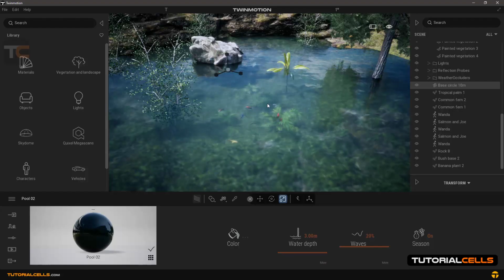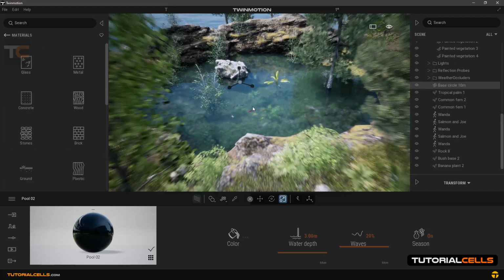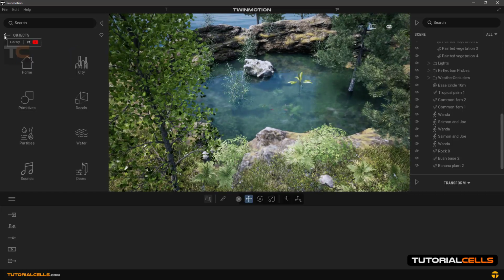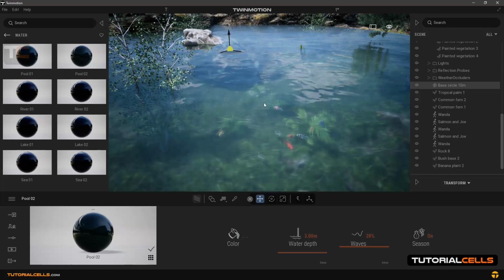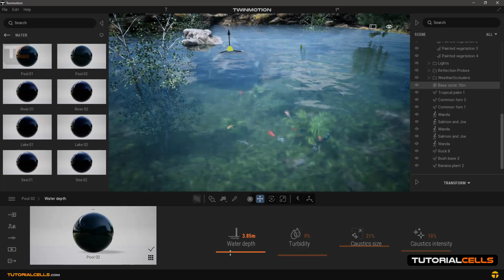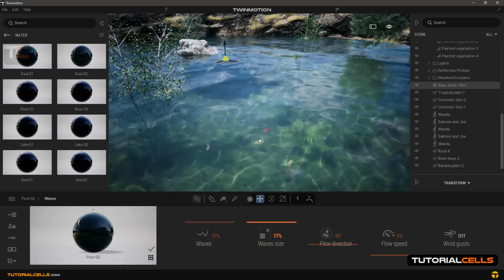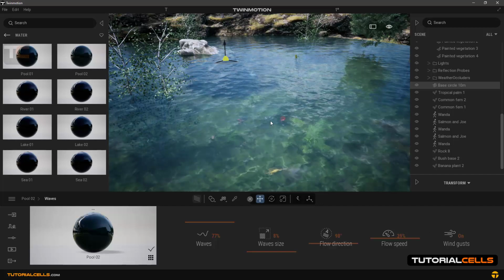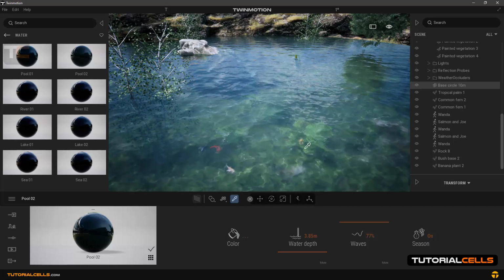0052. water material ( surface 2d ) in twinmotion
In this lesson we want to explain the types of water materials. We going to  the materials section and then the water section. As you can see, water types such as pool, river, lake, sea are categorized. You can give these materials to any surface you want. For example, I insert this object and give it a water material. As you can see, these materials are given to only one surface. They have a 2d mode. If you want to use 3D water. Go to objects and then water, as we explained in the previous lessons. These are 3d waters. In this scene, I have insert a circle and in this part, I have placed some vegetation    and a few fish and plants on the floor. Well, now you can easily insert any type of water you want by clicking and dragging on this object . Now let's look at its settings. In the color section you can change the color of the water. In the water depth section, which is also available in more. You can increase or decrease the water depth. In turbidity, you can increase or decrease the amount of dirty or clean water. In caustics size you can control the size of the light effects caused by the refraction of light on the water floor. In caustics intensity, you can increase or decrease its amount. In the waves section, which is also available in More. You can change amount of the waves . In wave size, control the size of the waves. In the flow direction, change the direction of water movement, which is based on the degree. At flow speed, change the speed that  is used to create river water. In wind gusts, you can also activate or deactivate the effect of wind on the water surface. Well back. In the season section, you can activate or deactivate the weather effect on the water. For example, when it is winter, the water freezes. If inactive. Water has nothing to do with the weather.